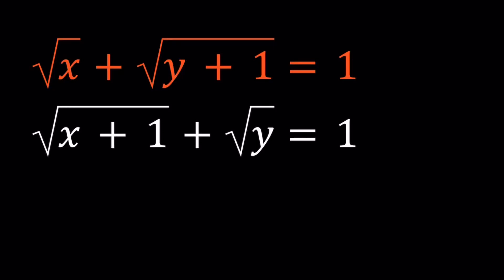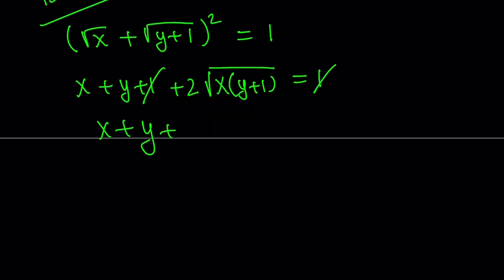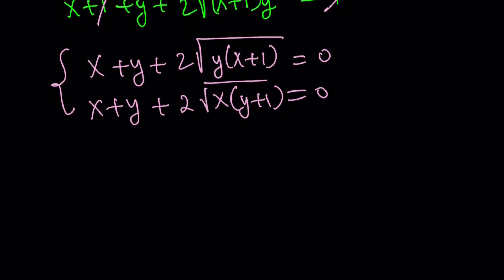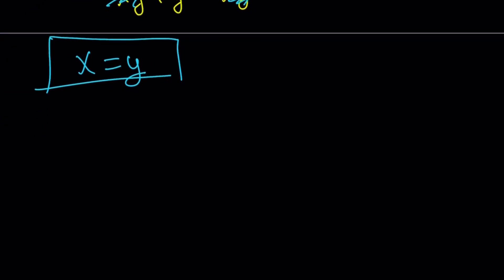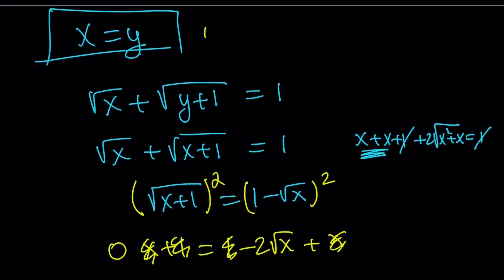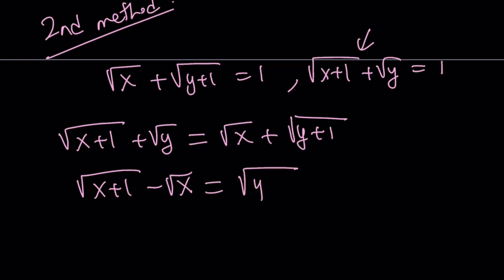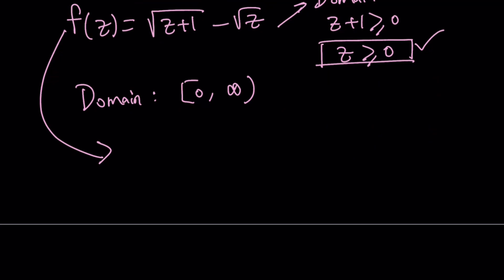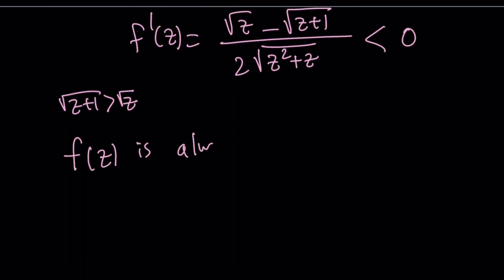Solving a Nice Radical System in Two Ways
If you need to post a picture of your solution or idea:
via @YouTube @Apple @Desmos @NotabilityApp